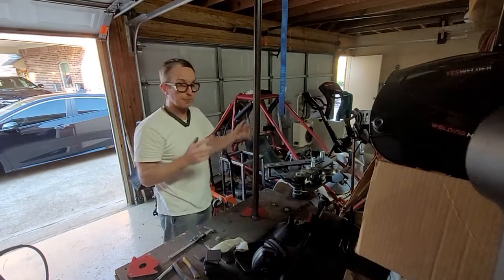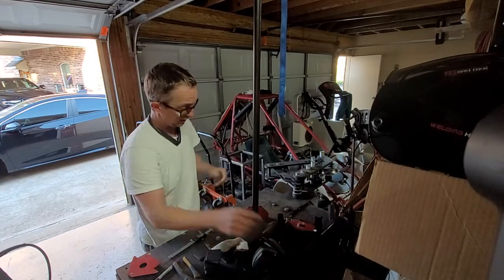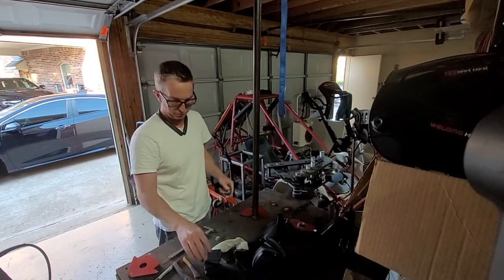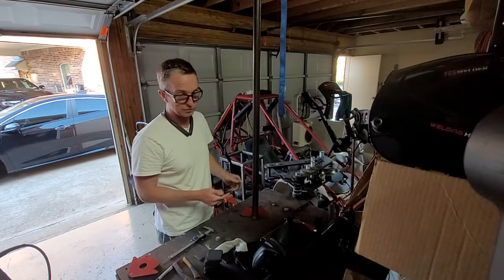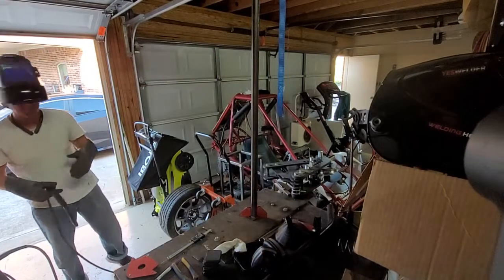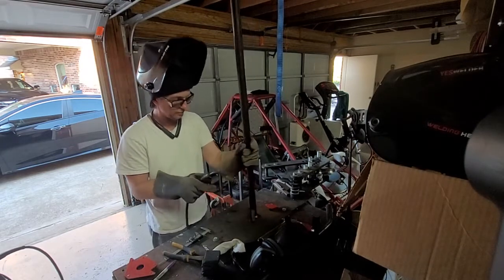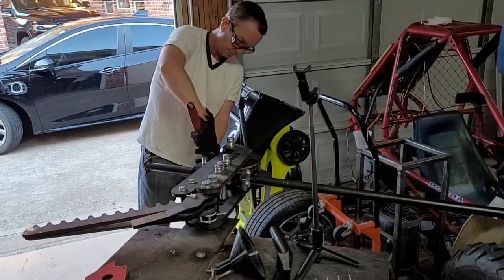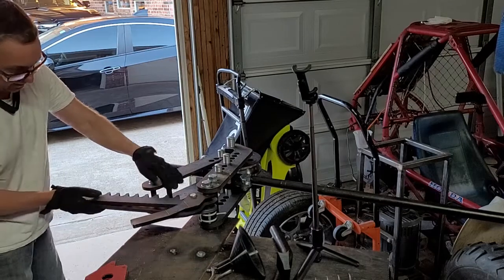Bending tubing with sand